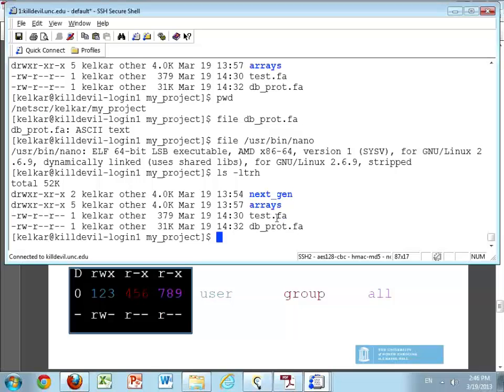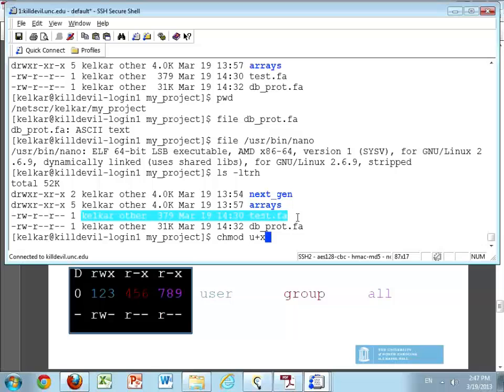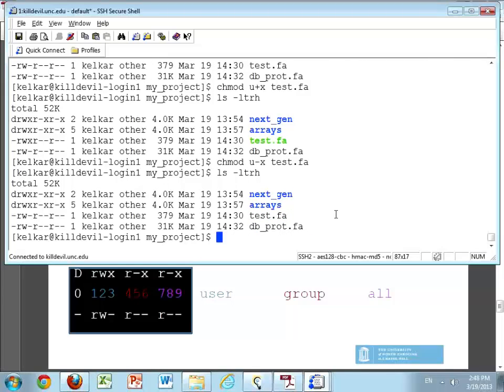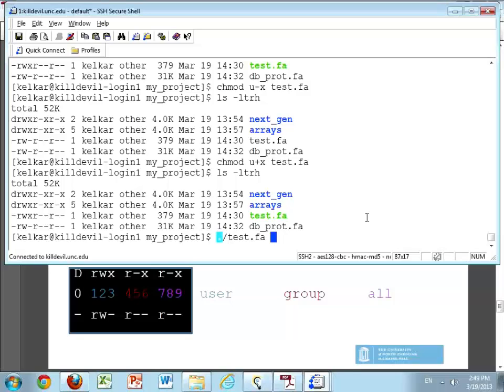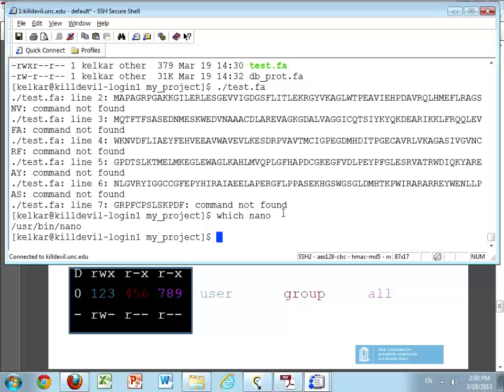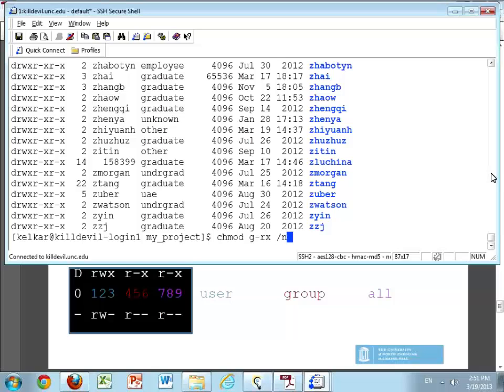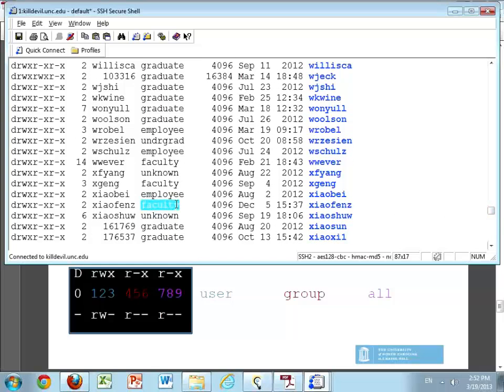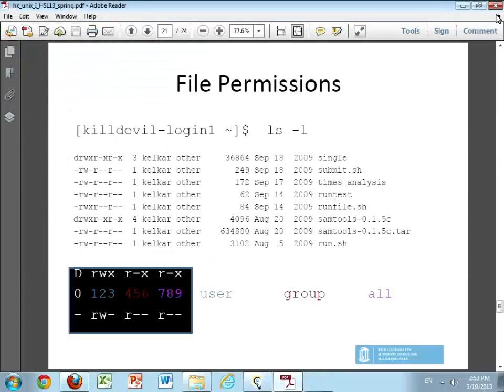Unix, pt. I (11 of 11)